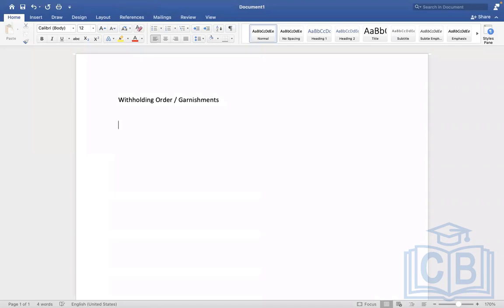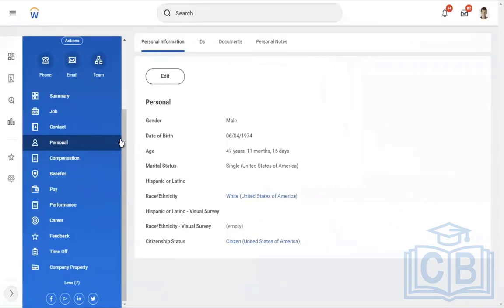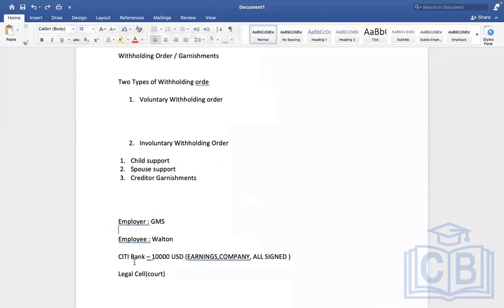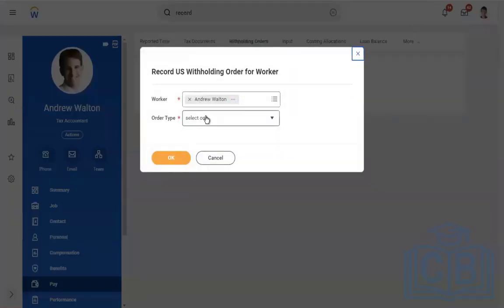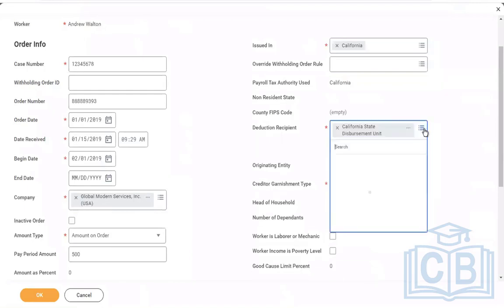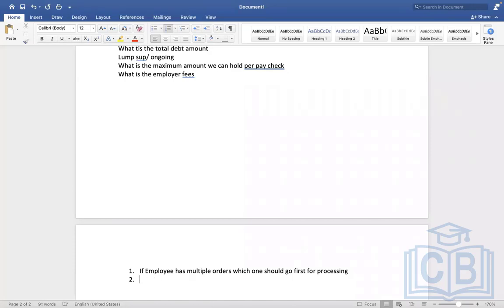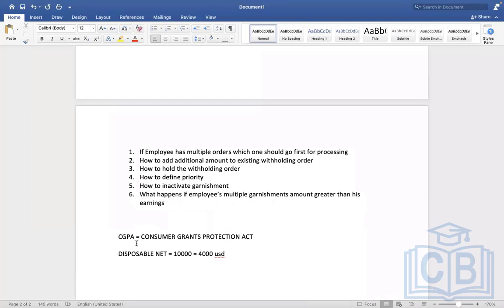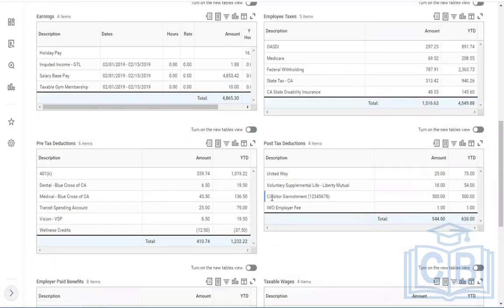Workday Payroll Training | workday payroll training material pdf | Workday tutorial | CyberBrainer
Topics addressed include: Withholding Order Garnishment